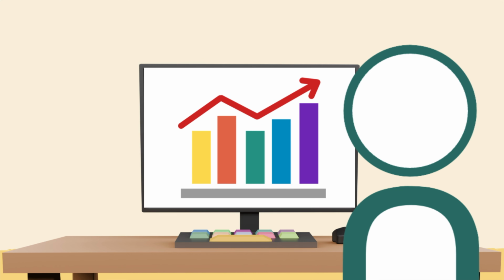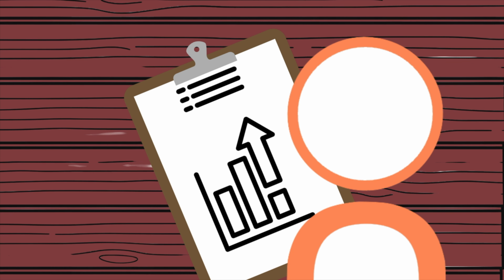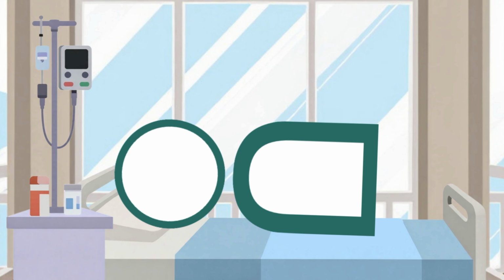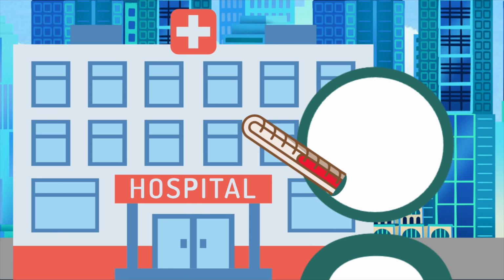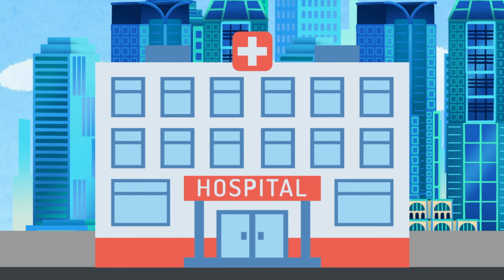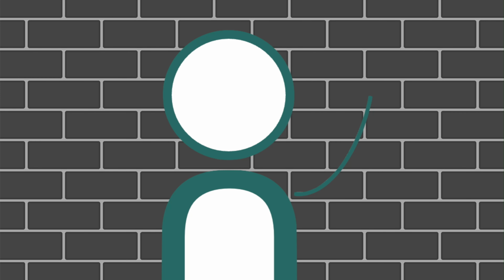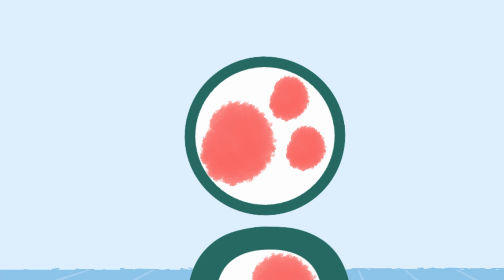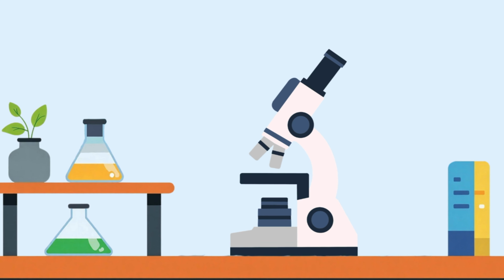3 Biostatistics Anomalies That Broke All The Rules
Numbers don’t lie—but the way we interpret them often does. This video breaks down three mind-bending statistical anomalies, each with its own unique twist. First is Simpson’s Paradox. Then comes Berkson’s Fallacy. Finally, the Base Rate Fallacy. See how these traps can completely reverse what your data is telling you.

Video Chapters:
00:00 Intro
00:42 Simpson’s Paradox
02:52 Berkson’s Fallacy
04:05 The Base Rate Fallacy
05:53 Conclusion